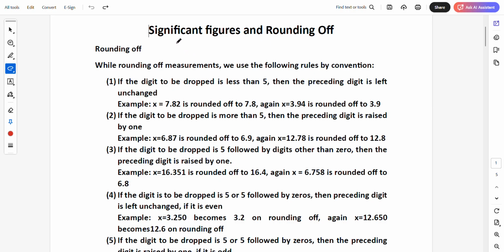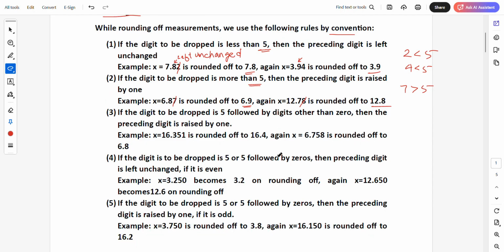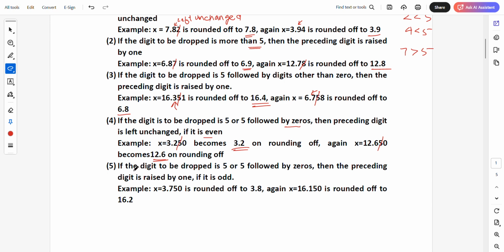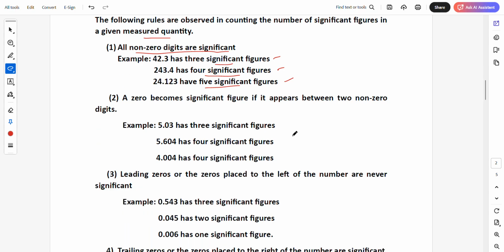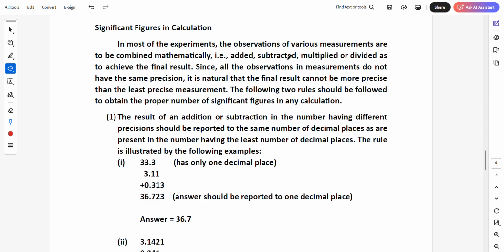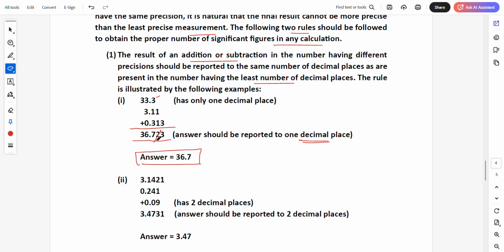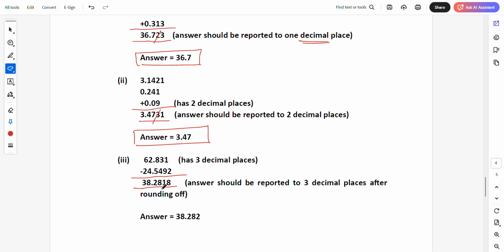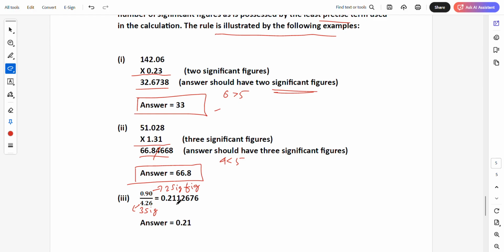KCET/NEET PHYSICS // CLASS 11 // UNITS AND DIMENSIONS // SIGNIFICATN FIGURES AND ROUNDING OFF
🌟 Dear Students,
Abrar Sir